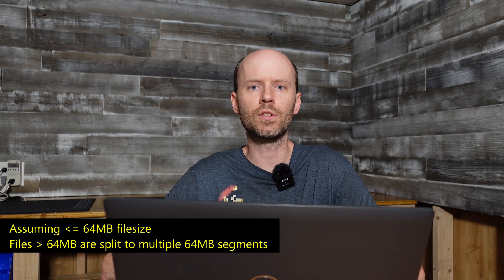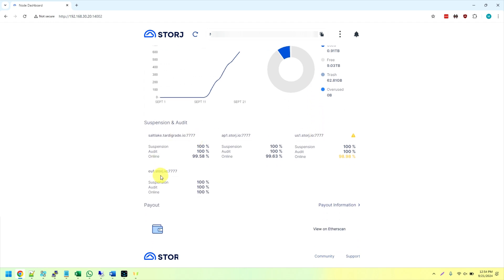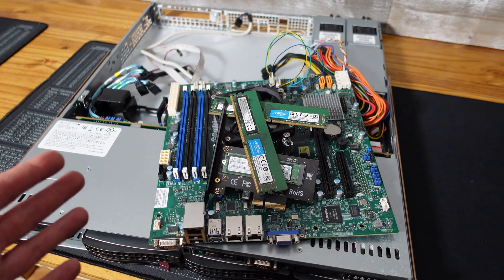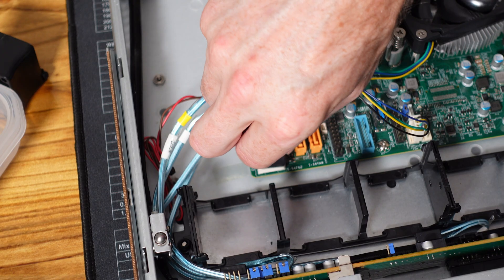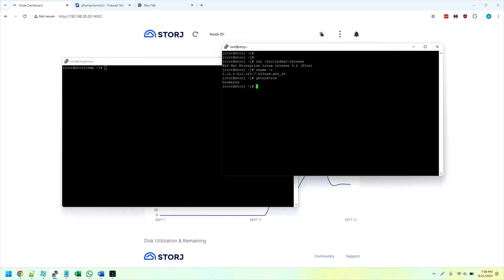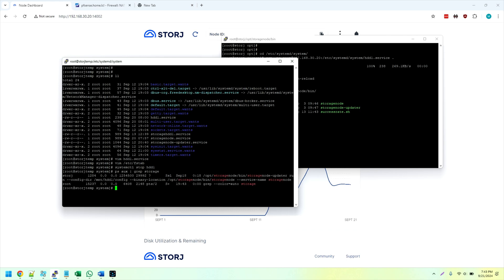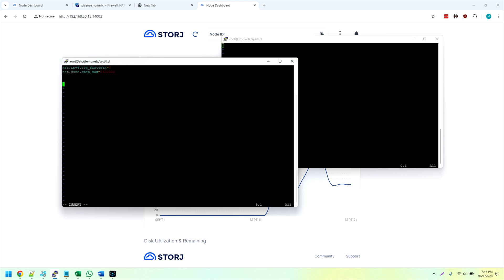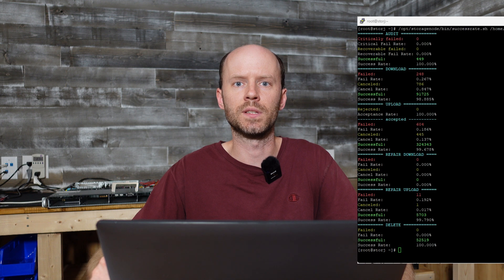Building a Storj Node and Migrating Existing Contents, FUN HomeLab Project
I've been working with Storj for nearly two weeks now and it's a pretty cool project! Storj is decentralized cloud-based object/file storage. Files are split into hundreds (sometimes thousands) of pieces and stored on various nodes around the world. Anyone can operate a storage node and that's what we're going to be assembling today!

HGST Drives...

Chapters:
00:00 Introduction
00:48 Current Node
02:35 New Components
03:44 Assembly
06:13 Powering On
06:26 Software Configuration
12:06 Conclusions